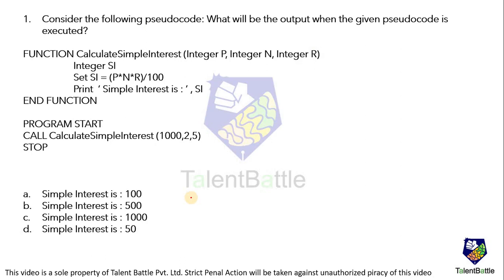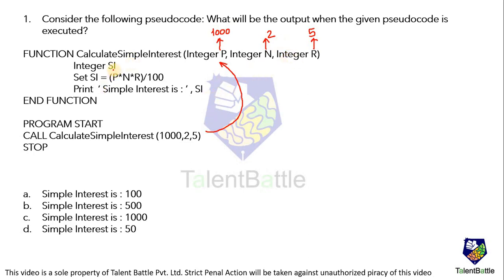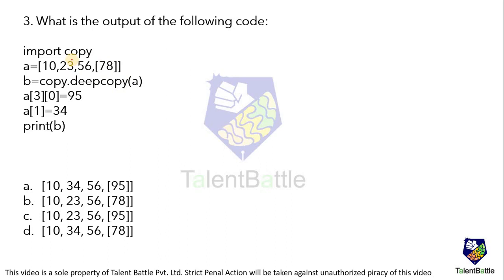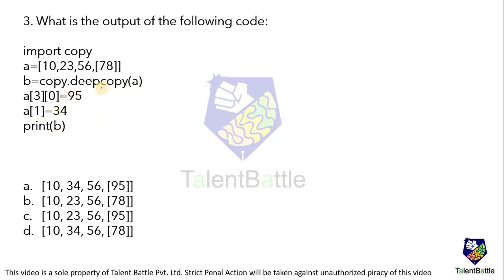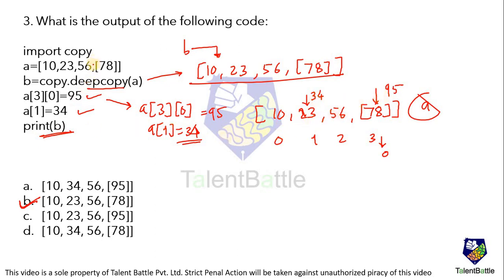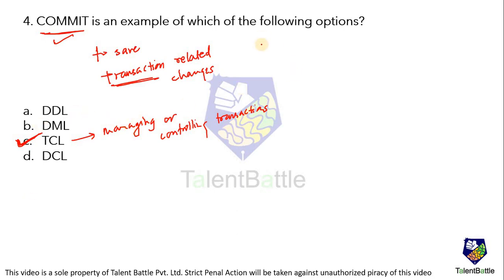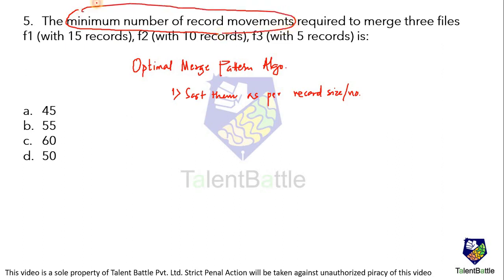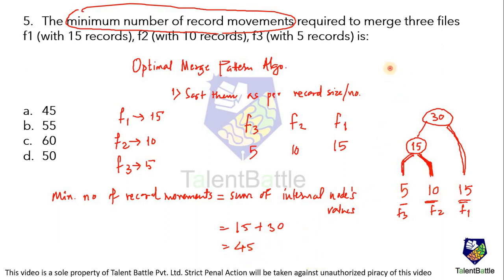Cognizant GenC ElevateTechnical MCQ questions 2023 DBMS Pseudocode ProgrammingMCQ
versant assessment
versant assessment test
versant assessment test concentrix
versant assessment test teleperformance
versant assessment test amazon
versant assessment test ibex
versant assessment test alorica
versant assessment in call center
versant assessment test qualifications
versant assessment part a
versant assessment means
versant assessment
versant assessment sample
versant assessment answers
versant assessment
SHORTS
Cognizant Gen
 hcl assessment
hcl assessment test questions
hcl assessment test for analyst
hcl assessment
hcl assessment test results
hcl assessment test pattern
hcl assessment questions hcl assessment test for experienced
hcl information security assessment
hcl online assessment test 2022
hcl ikm assessment
hcl technologies assessment test
hcl technologies online assessment
hcl term 1 assessment test
Cognizant GenC
shl test
shl test preparation
shl test numerical reasoning
shl test general ability
shl test concentrix
shl test deductive reasoning
shl test inductive reasoning
shl test answers
shl test questions and answers
shl test tips
shl test practice
shl test answers cheat
shl test agoda
shl test aramco
shl test answers all questions
shl test answers pdf
shl test answers (2022)
shl test average score
shl test assessment
shl test app
shl test air astana
shl test amcat
amcat shl test
airtel shl test
agoda shl test
accenture shl test
amcat shl test pattern
amadeus shl test
shl assessment test concentrix
shl aptitude test questions and answers
shl assessment test tcs
shl numerical reasoning test agoda
shl test barclays
shl test bank
shl test book
shl test hdfc bank
shl assessment test barclays
shl behavioral assessment
shl assessment test nobroker
barclays shl test answers
barclays shl test
hdfc bank shl test
tes shl bca
amcat test by shl
shl test cheating
shl test cognizant
shl test cisco
shl test camera
shl test cpf
shl test cheat sheet
shl test calculator
shl checking test
ssl communication test
shl coding test
concentrix shl test
cognizant shl test
talent central shl test
how to cheat in shl test
shl mechanical comprehension test
cisco assessment test shl
concentrix assessment test answers shl
shl conversational skills test
shl test duration
shl test difficulty
shl test download
shl test drag the line to finish the sequence
shl test didn't finish
shl test deloitte
shl demo test
shl direct test answers
shl assessment test deloitte

 I'm providing Cognizant GenC Elevate Technical MCQ questions 2023 DBMS Pseudocode Programming MCQ. These questions are from the latest Cognizant GenC Elevate technical exam. If you want to prepare for the Cognizant GenC Elevate Technical exam, then be sure to watch this video!
 I'm providing you with Cognizant GenC Elevate Technical MCQ questions 2023 DBMS Pseudocode Programming MCQ. This will help you in your preparation for the exam.
I'm providing Cognizant GenC Elevate Technical MCQ questions 2023 DBMS Pseudocode Programming MCQ from Cognizant genC mcqs collection. You can also find other best Cognizant mcqs here.